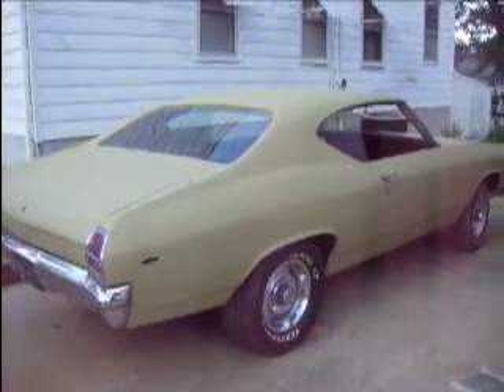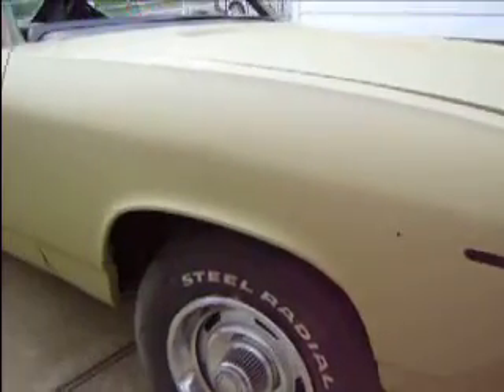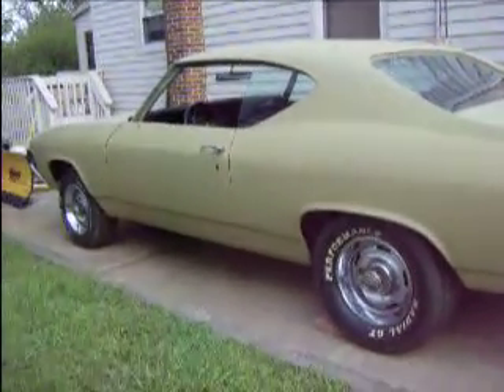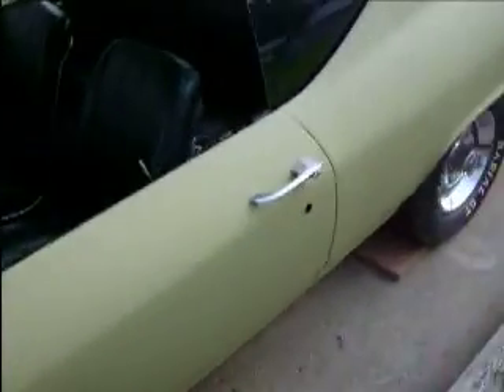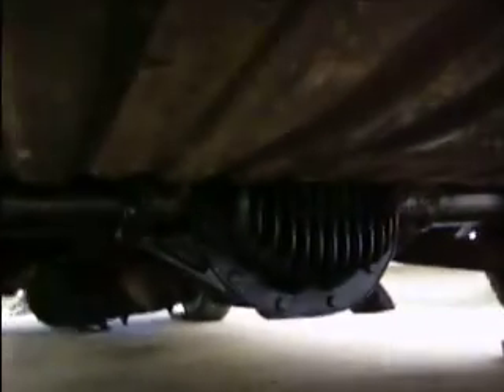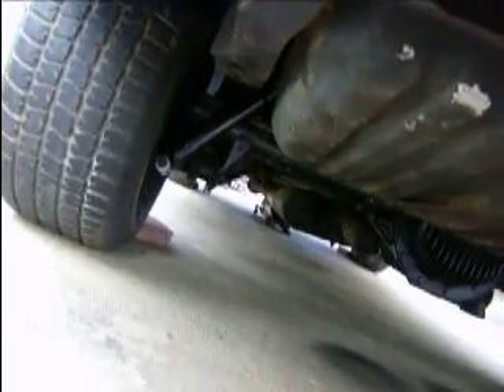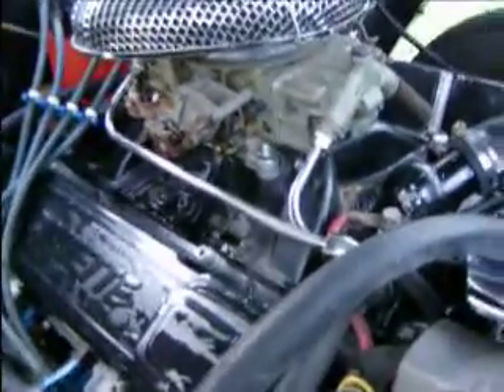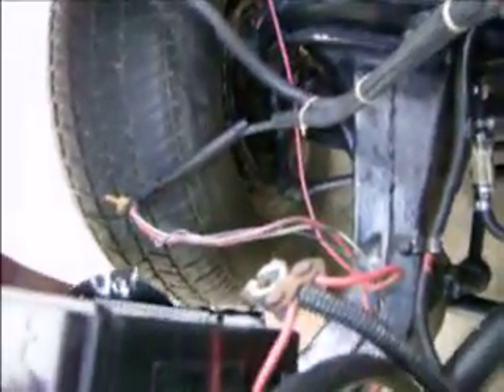1969 CHEVELLE SS PART 2